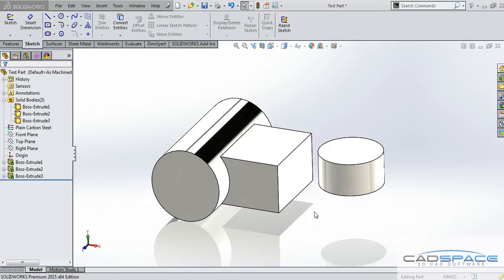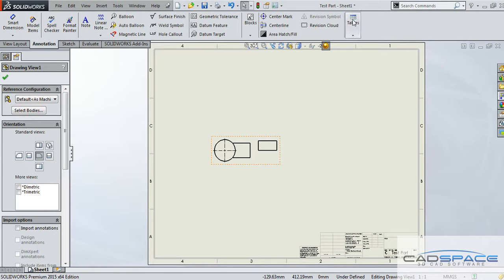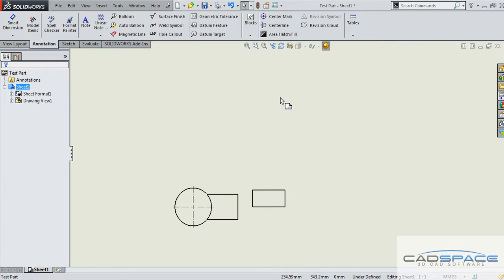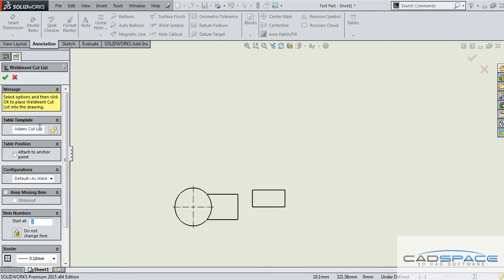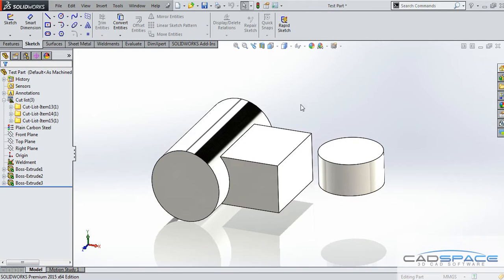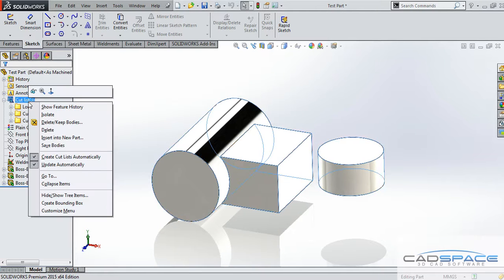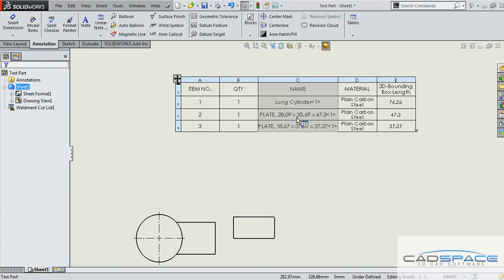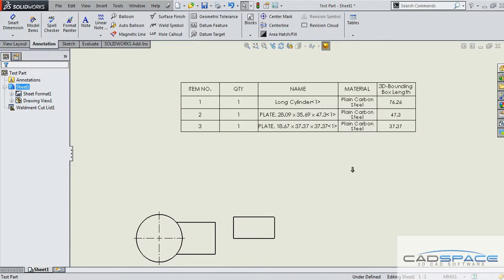SolidWorks Multibody BOM in Drawings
We have received multiple requests to make a tutorial on how to create a Bill of Material for single parts that have multiple bodies. When creating a drawing with multiple extruded bodies drawings Bill of Materials will only show a single part, James will show us how to create a bill of materials using weldment cut lists.
Feel free to keep asking questions and happy modelling!